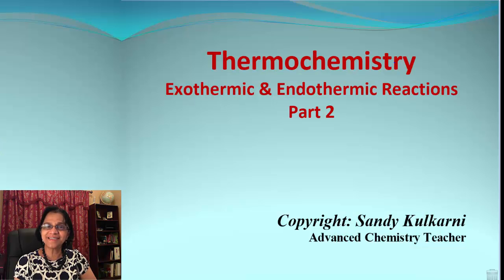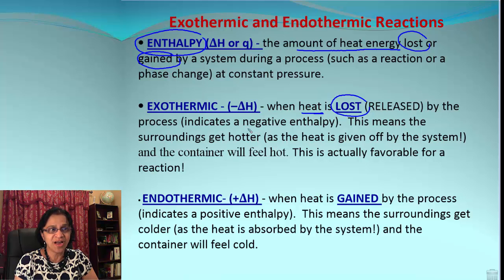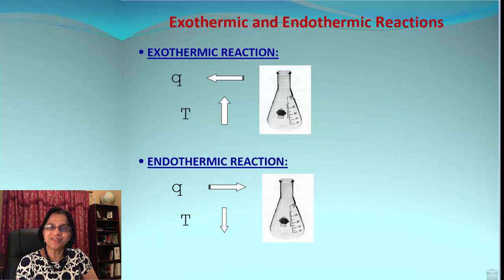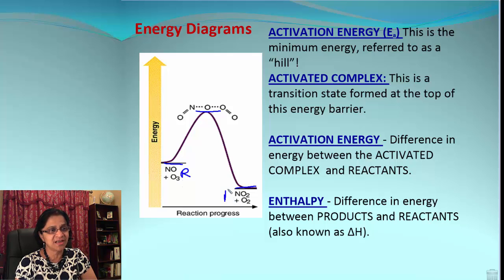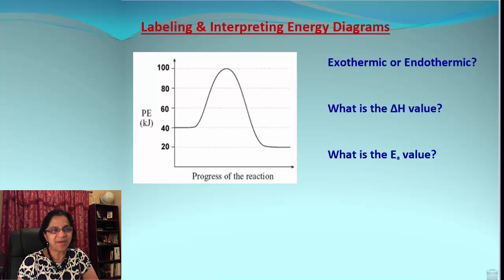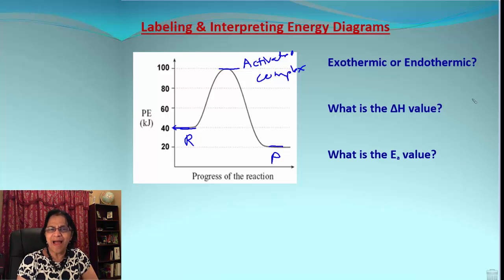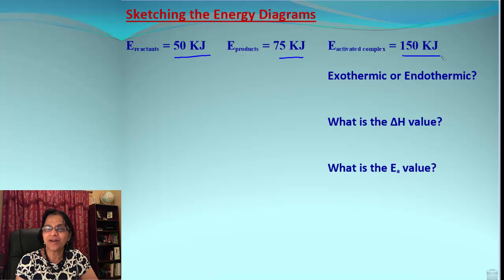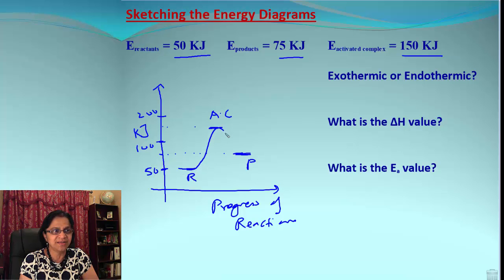Thermochemistry: Exothermic and Endothermic Reactions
Learn the concepts of exothermic and endothermic reactions using energy diagrams, enthalpy and activation energy